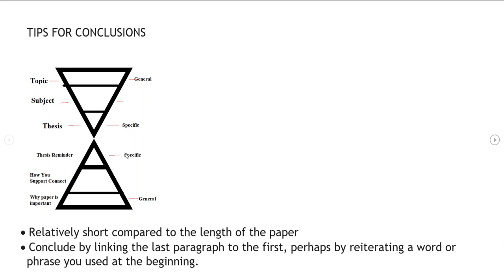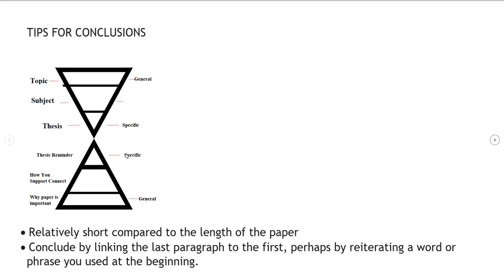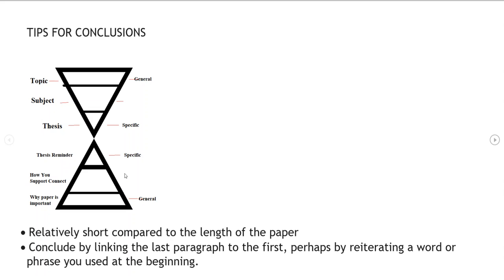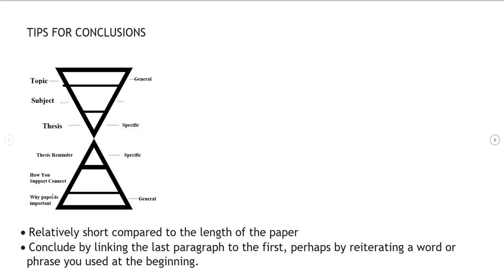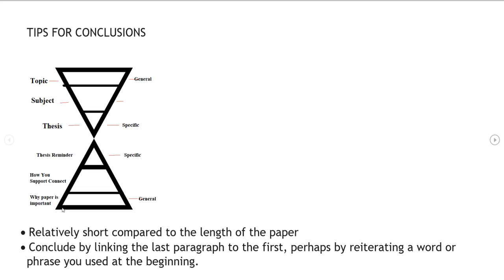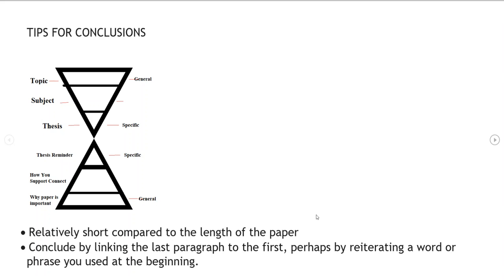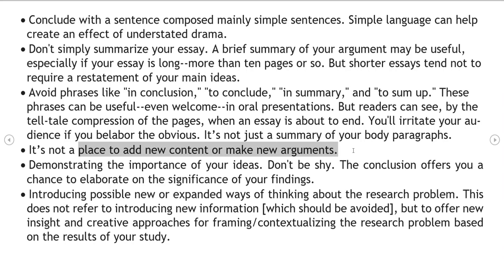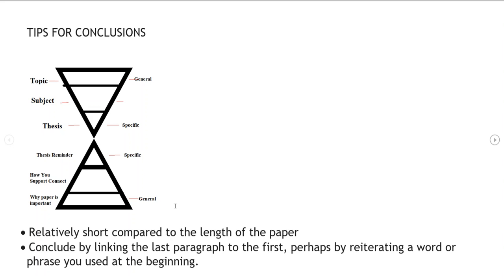Conclusions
How to end it